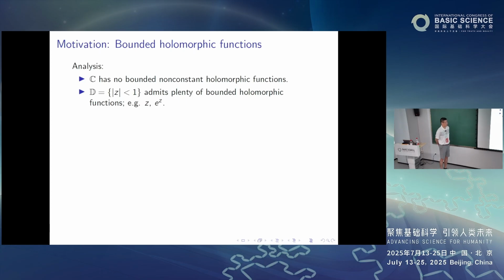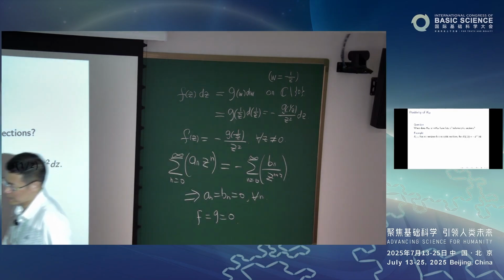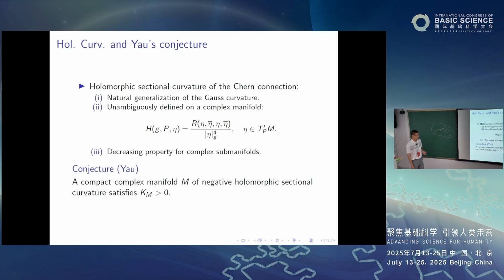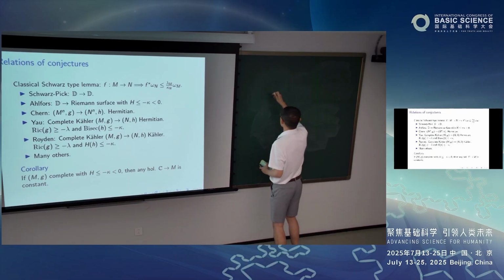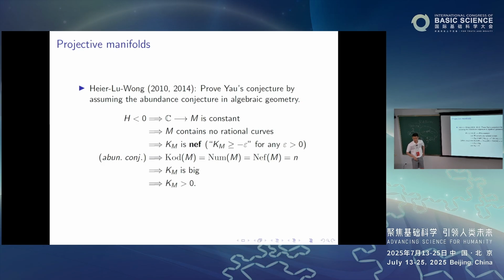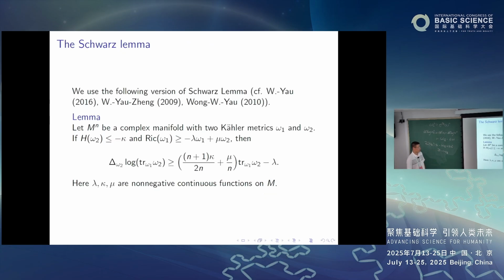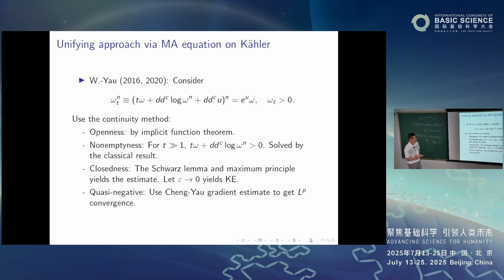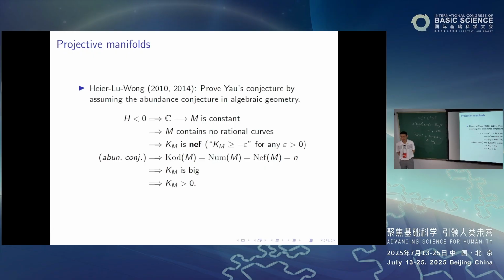Damin Wu: Negative holomorphic curvature and positive canonical bundle